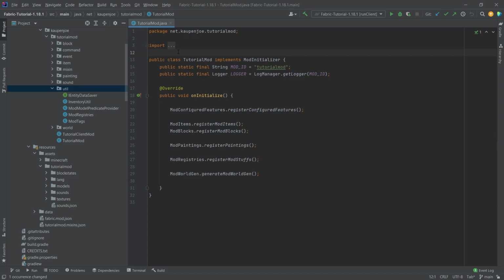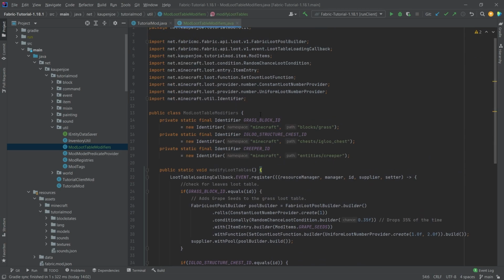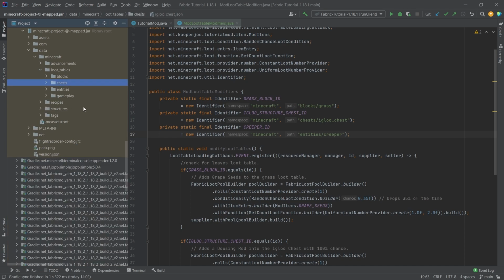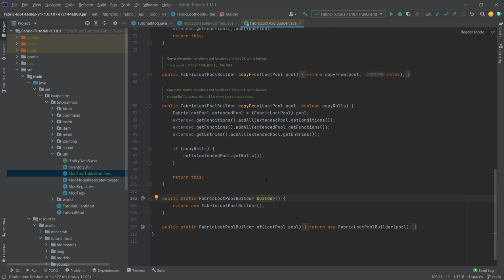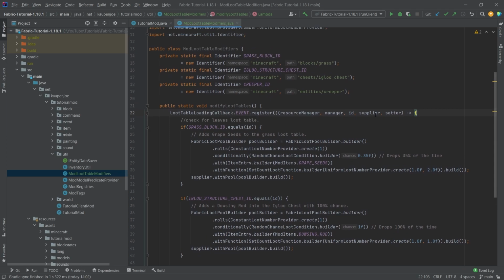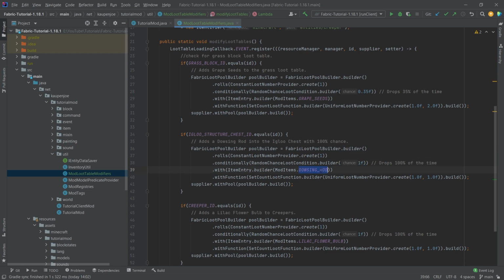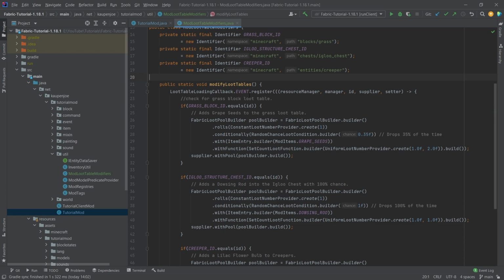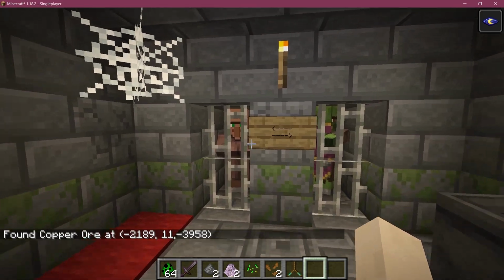Minecraft 1.18.2 Fabric Modding | Modifying Vanilla Loot Tables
In this Minecraft Modding Tutorial, we are going to modify vanilla loot tables.

== MINECRAFT COURSES ==
▶️ Learn Forge Modding with Minecraft 1.18:

== TIMESTAMPS ==
0:00 Intro
0:42 Creating the ModLootTableModifiers Class
4:15 Demonstration
4:55 Outro